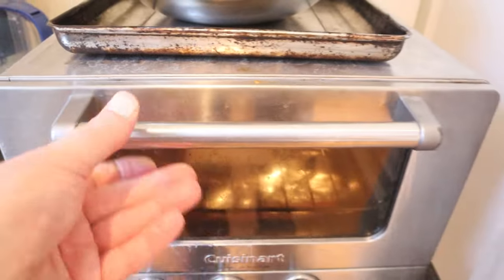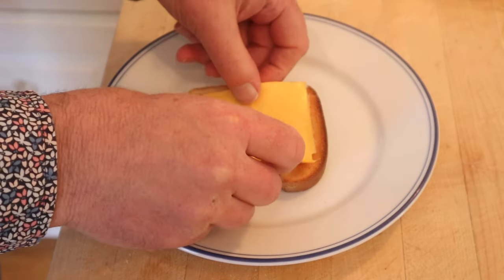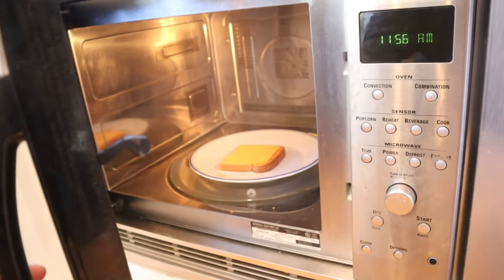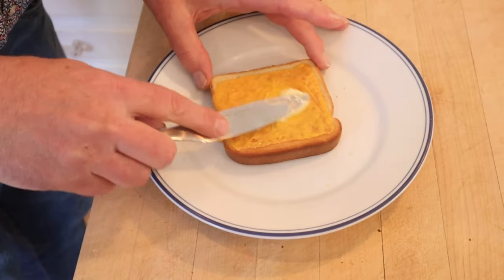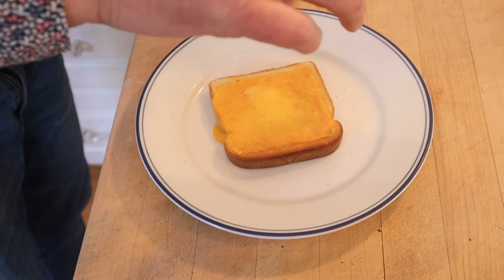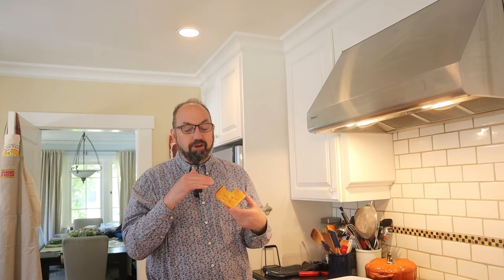Christine’s After School Snack Sandwich (our history) on Sandwiches of History⁣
Time for another sandwich of our history and this time, I’m keeping it close to home. As in right next to me in the home. That’s because today’s After School Snack Sandwich comes to us courtesy of my lovely fiancé, Christine. Couple of quick programming notes. This is an open-faced deal. I know there many folks that don’t think that qualifies as a sandwich. I get it but I’m still going to do them so put your feet up and relax or maybe skip this one if it really irks you. Also, for some reason my DSLR went in and out of focus within the same shot. Not sure how that happened as I didn’t really move. In order to not have it totally out of focus I had to apply a sharpening filter which resulted in a grainy, Bigfoot sighting picture quality for some of the video. Sorry about that.